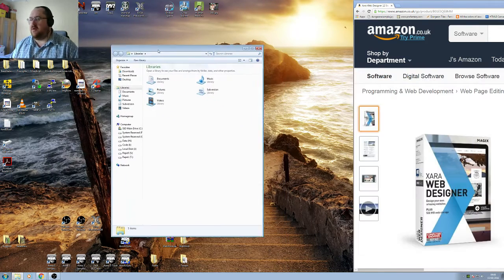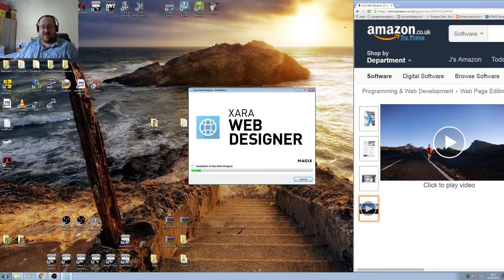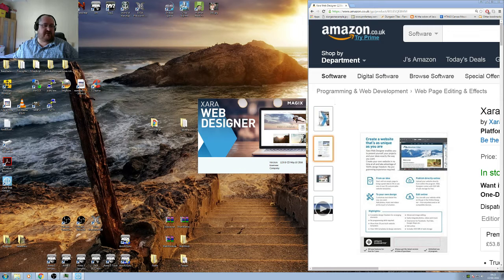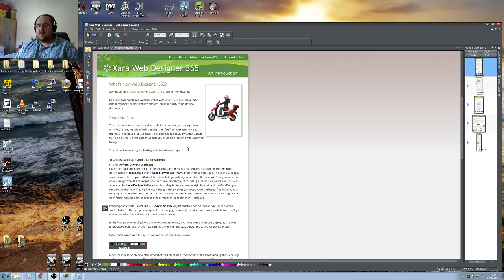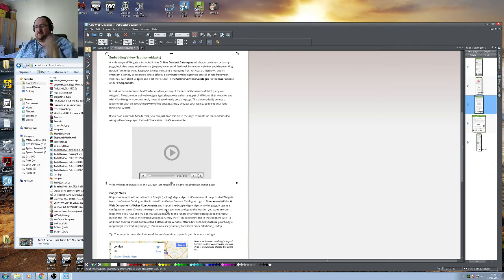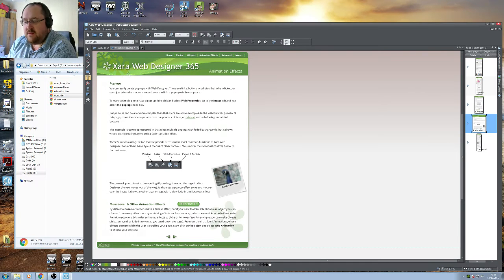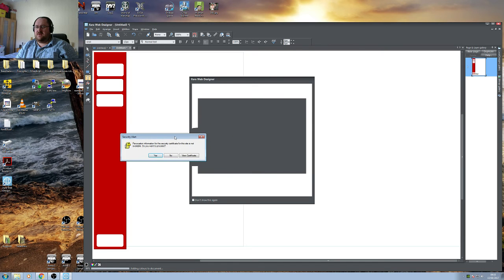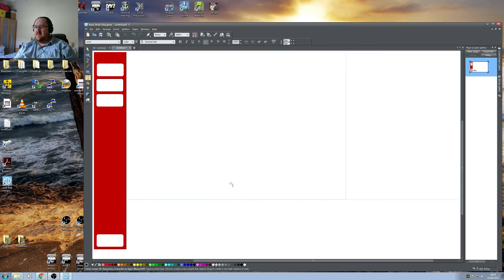Tech Review - Xara Web Designer 12 Standard - First Impressions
This is an unboxing & live first impressions video, live streamed 13th August 2016, based on an item I have received free for review as part of the Amazon Vine Customer Review programme.

The item

Though this item is provided to be free of charge, the opinions expressed are my own, and without any bias.